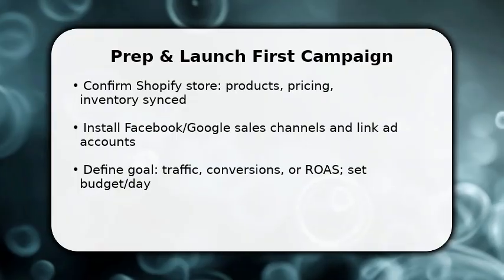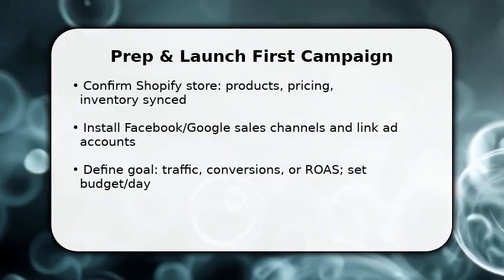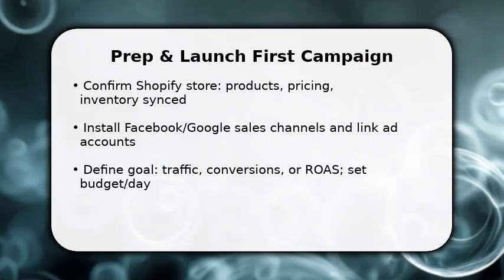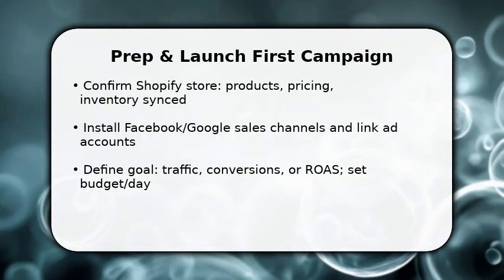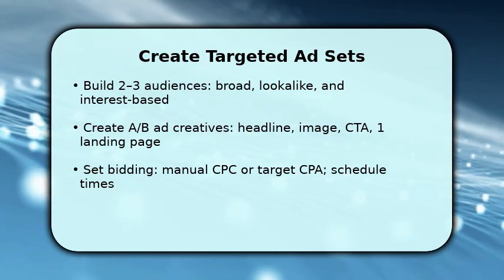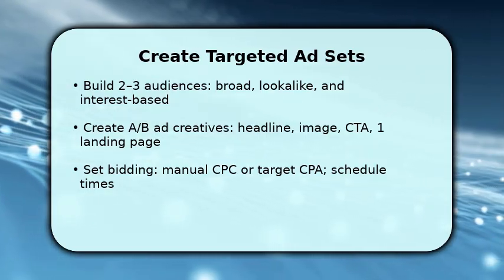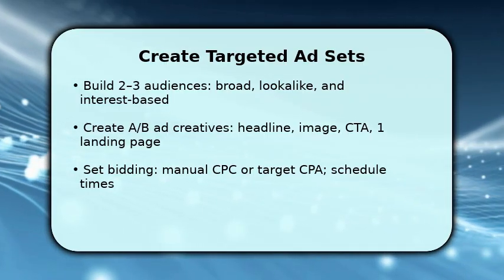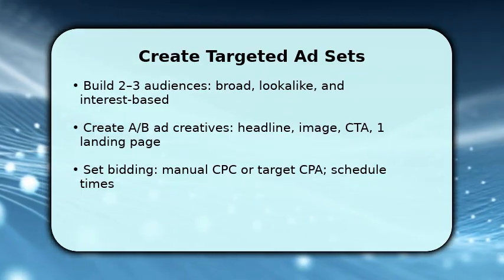How to Run Ads Shopify - Step by Step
Discover the ins and outs of running ads on Shopify, from setting up your campaign to analyzing results. This step-by-step guide will walk you through optimizing for conversions with targeted advertising.

Shopify, run ads, advertising on Shopify, target audience, conversion optimization,